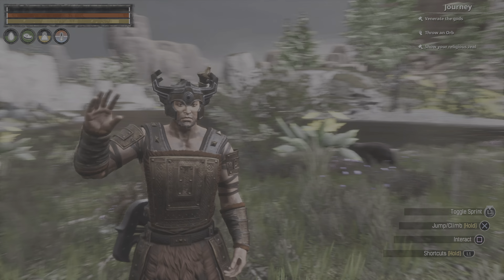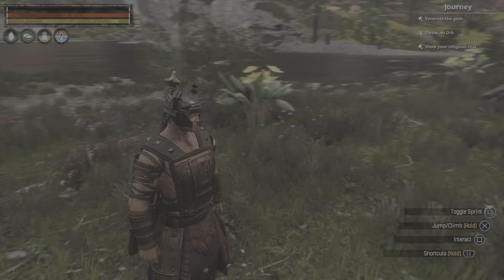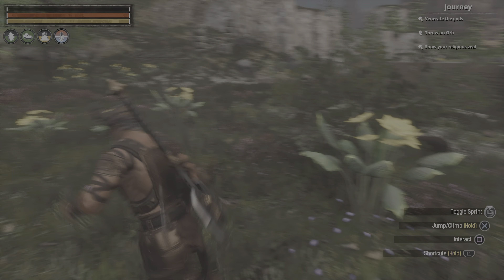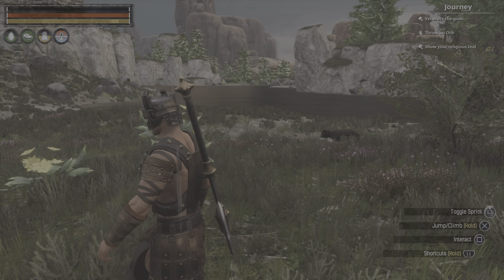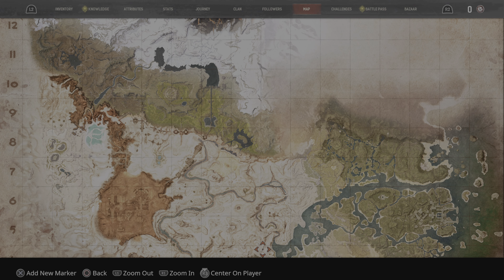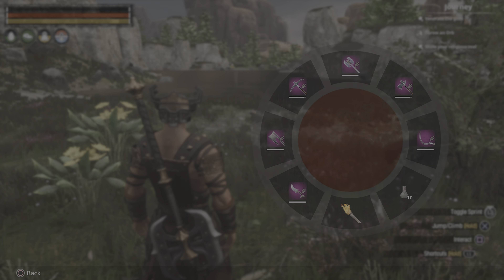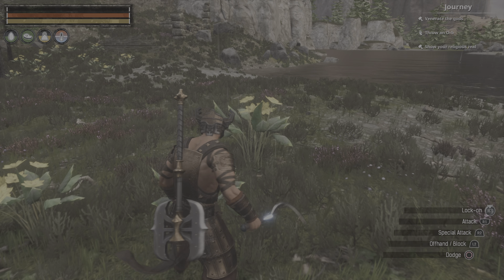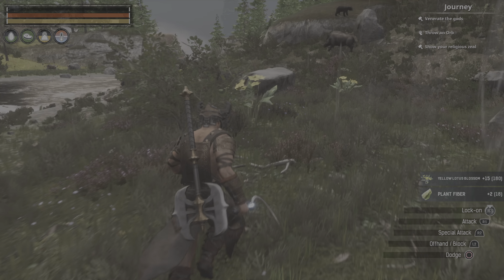Conan Exiles - Yellow lotus Location